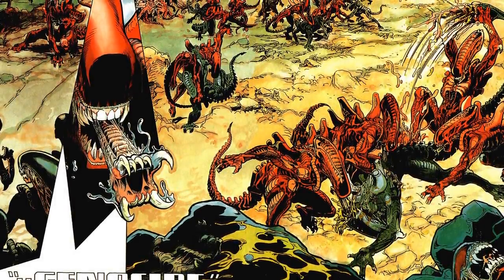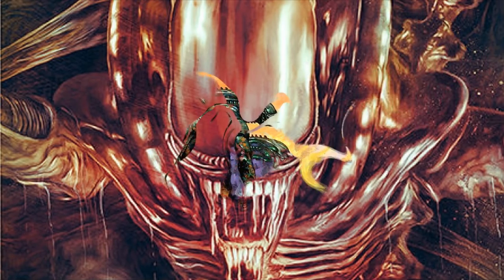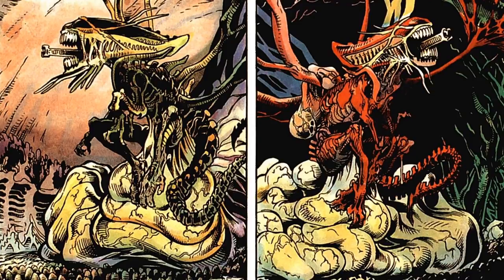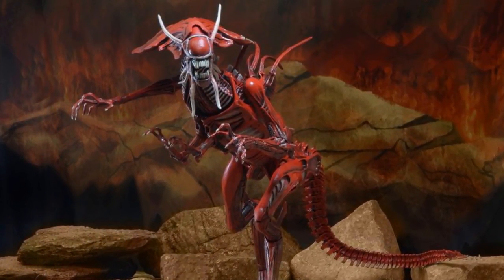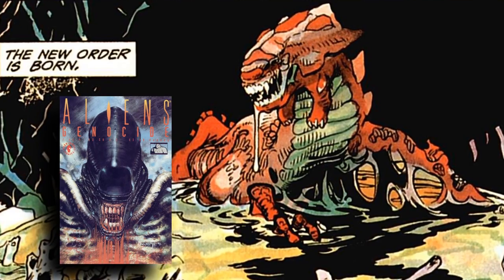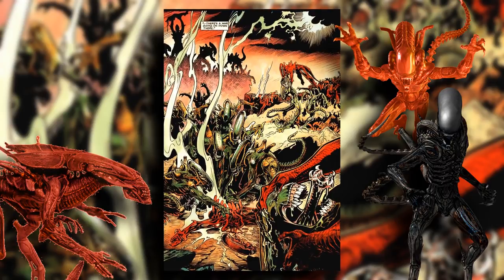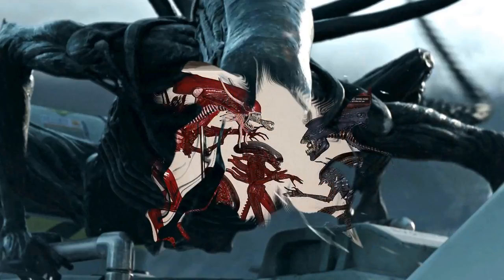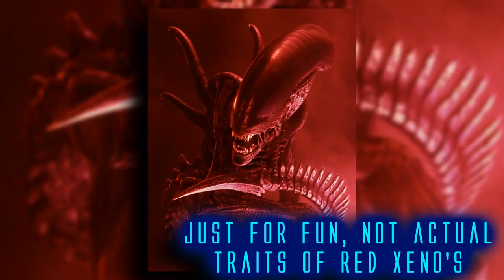Red Xenomorph (Genocide) / Aliens Explained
The red aliens from the Genocide comic book by Dark horse have always been a favorite of mine!  Its time to take a look at this crimson red xeno alien, and see what we can find out about them!